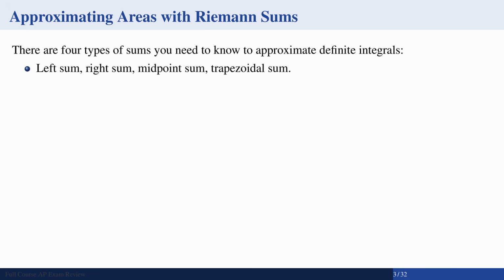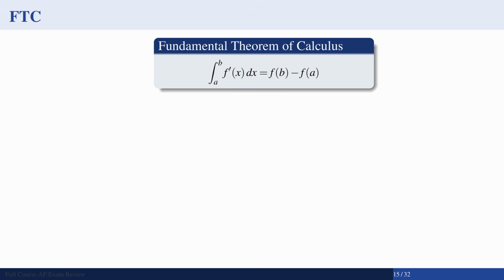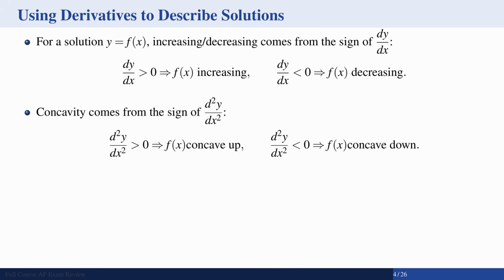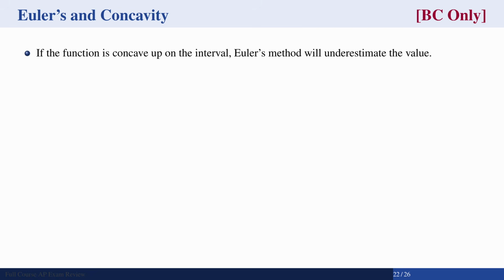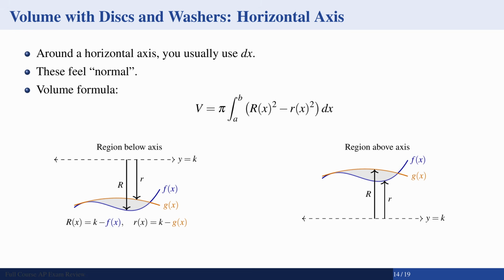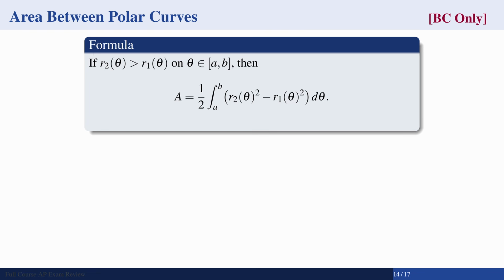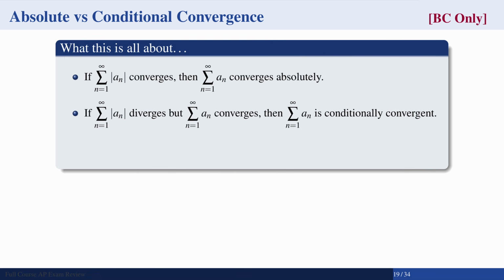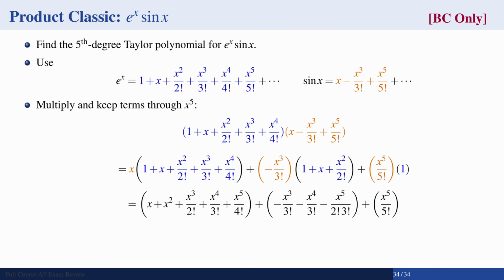AP Calculus Units 6–10 Review AB & BC (2026): You Can Get a 5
AP Calculus AB & BC Units 6-10 Review for the 2026 AP Exam. Covers everything you need to know including FRQ and MCQ strategies for the most commonly tested and tricky topics. AP Calc Exam is May 11, 2026.

00:00 Unit 6 Integration and Accumulation of Change
44:41 Unit 7 Differential Equations
1:15:28 Unit 8 Applications of Integration
1:39:47 Unit 9 Parametric, Vector, and Polar
 2:01:16 Unit 10 Infinite Series, Taylor Series